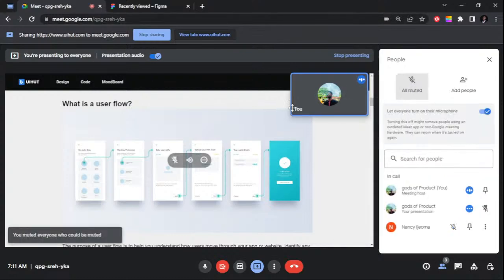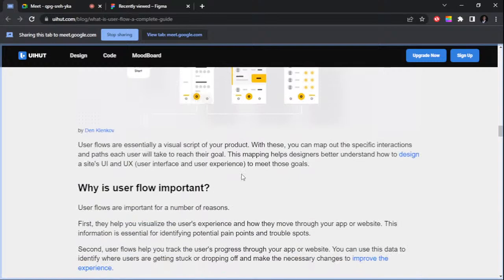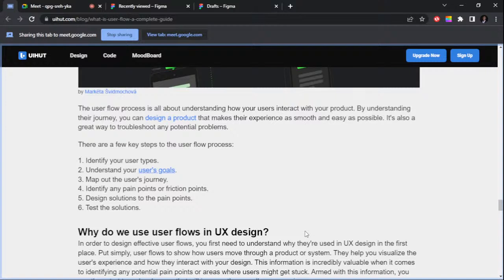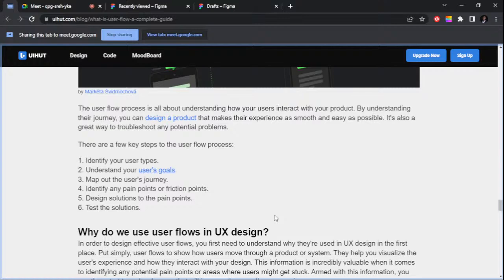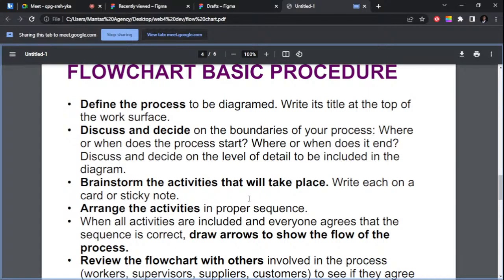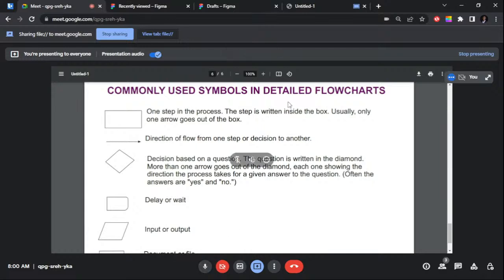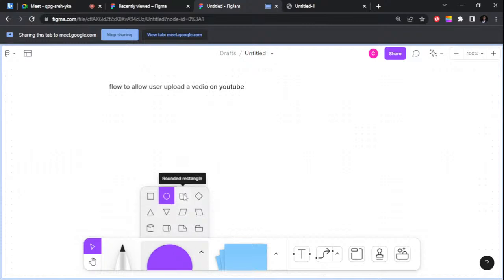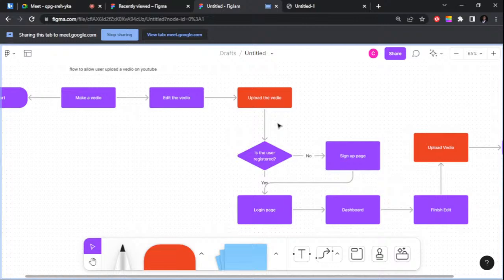understand what User flow is!